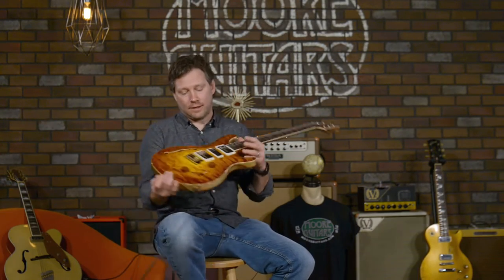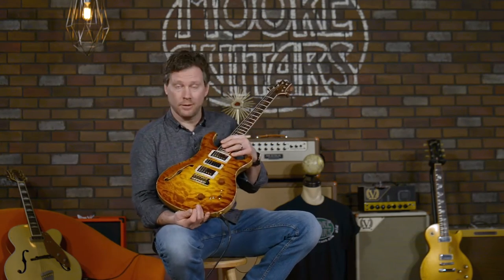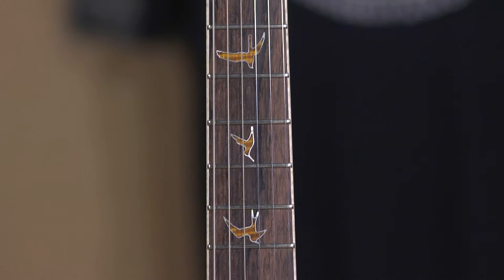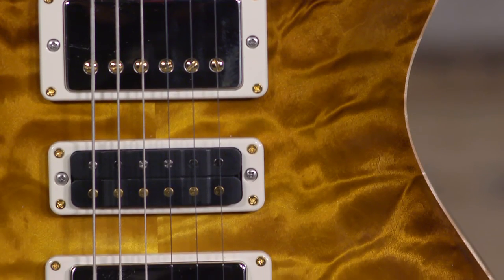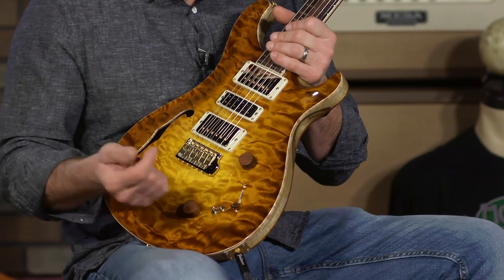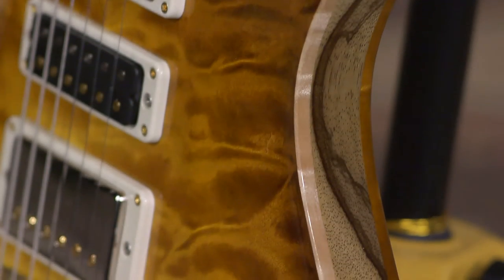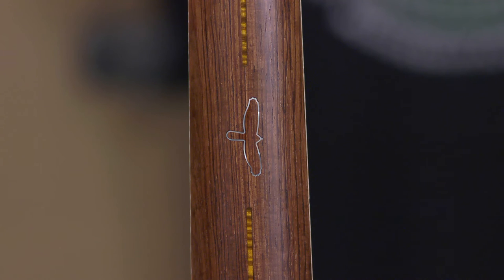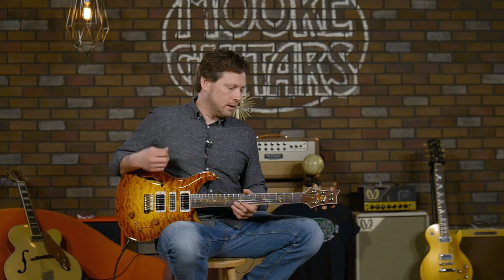You HAVE to see this PRS Private Stock! 🤤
Today Brett is going through some of the details of our drool-worthy Private Stock. This PRS Private Stock Special 22 Semi-Hollow with an F-Hole has a Quilted Maple top and back. The meat in the PRS Sandwich is Black Limba with a Honduran Rosewood Neck and a Madagascar Rosewood with Curly Maple Binding Fretboard.